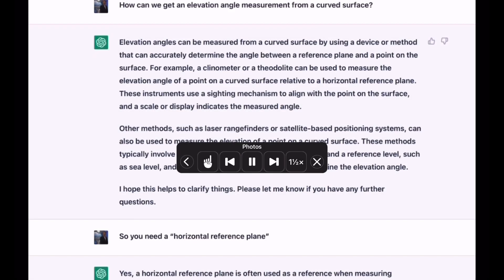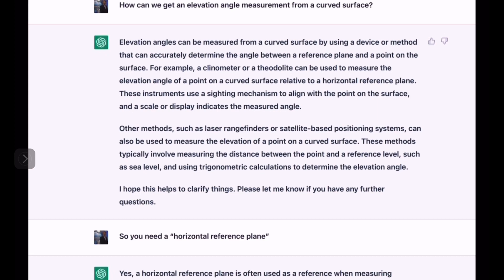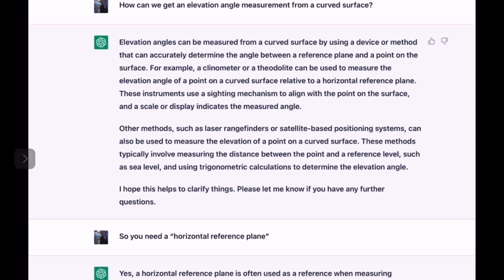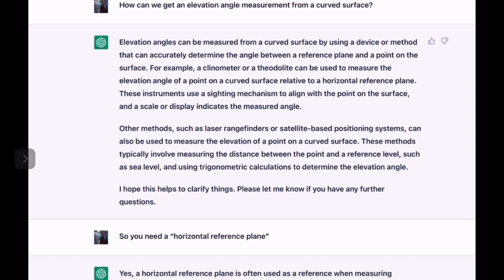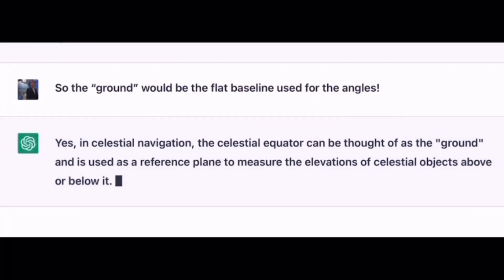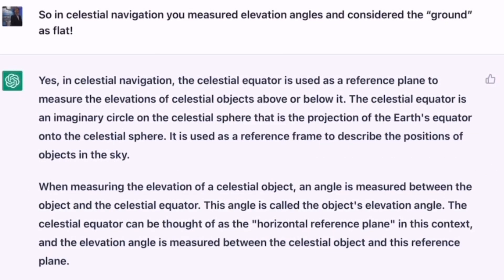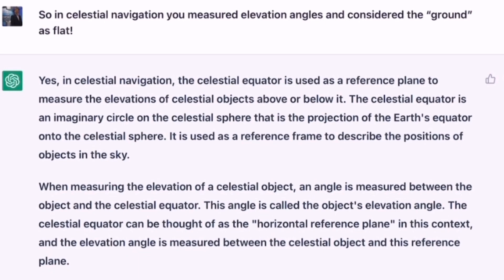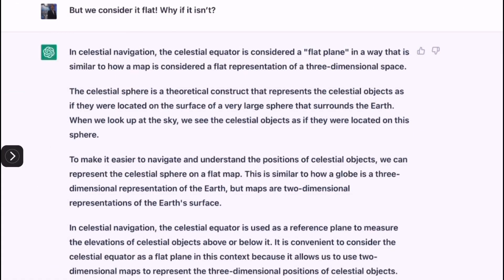Open AI KNOWS Earth Is Navigated FLAT!…. Do You?!